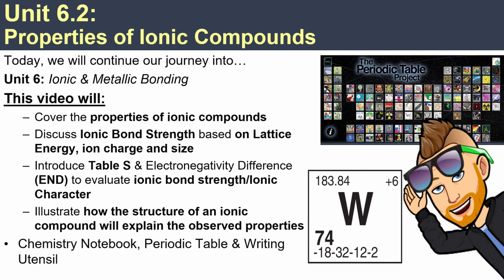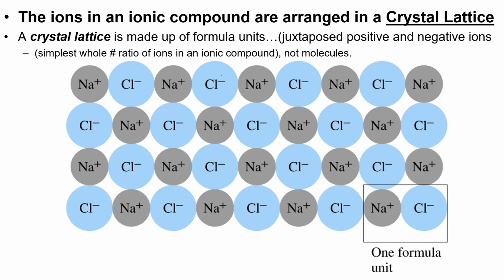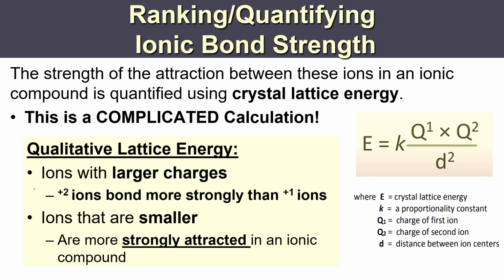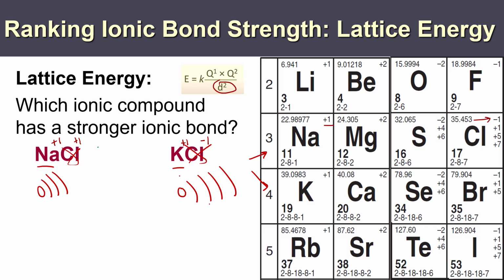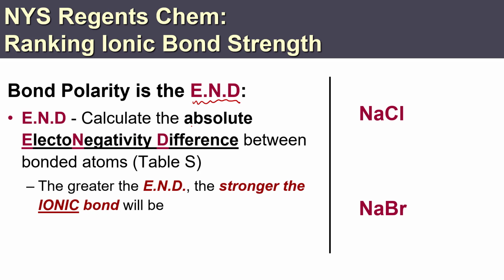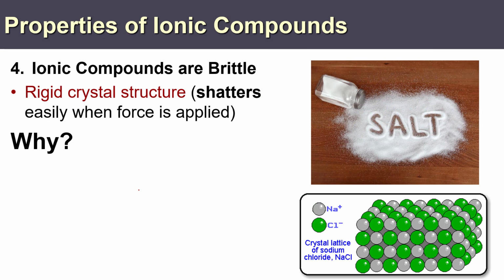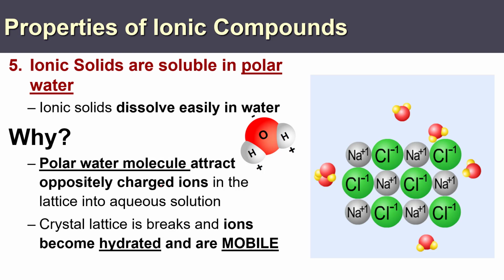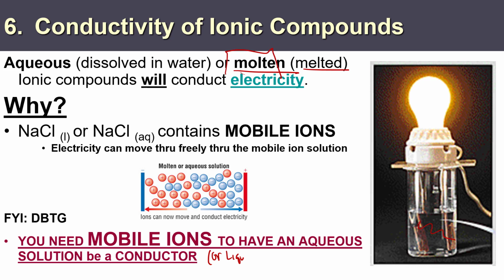Unit 6.2: The Properties of Ionic Compounds and the Structural Causes of Each Property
Today, we will continue our journey into Unit 6: Ionic & Metallic Bonding... This lesson will be all about the properties of Ionic Compounds!

This video will:
Discuss Ionic Bond Strength based on Lattice Energy, ion charge and ion size Introduce Table S & Electronegativity Differences (END) to evaluate ionic bond strength/Ionic Character (NYS)
Illustrate how the structure of an ionic compound will explain each of the observed properties we will see in an ionic compound.

This video is appropriate for a first year High School Chemistry course